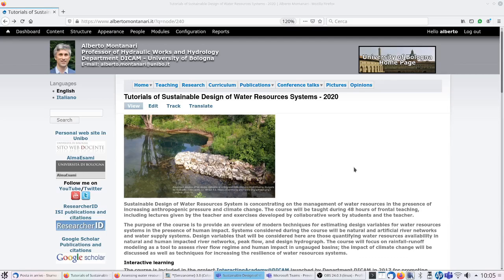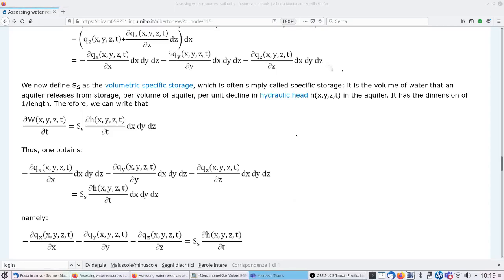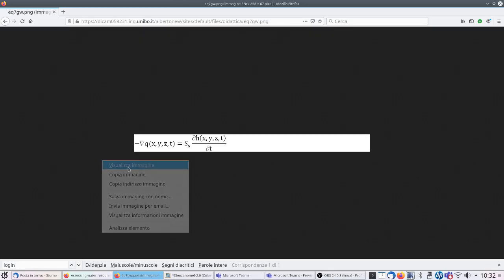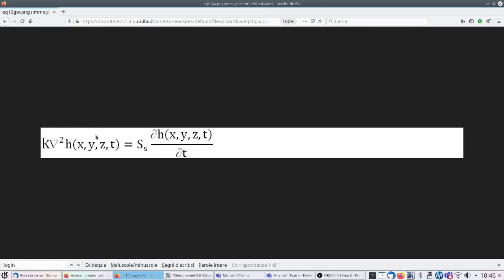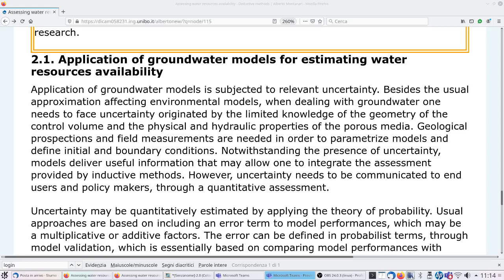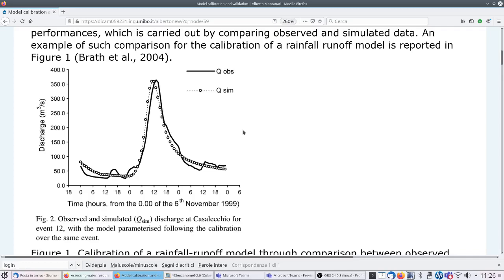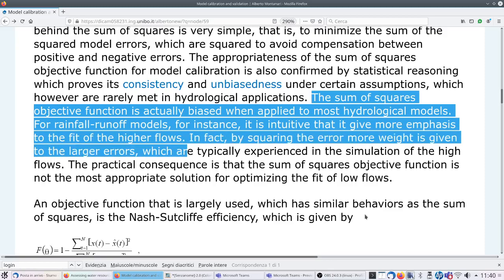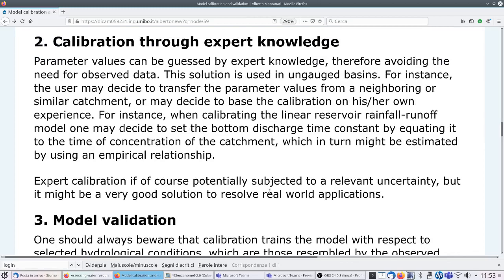Sustainable design of water resources systems March 30 2020